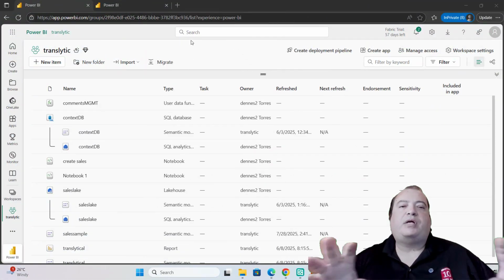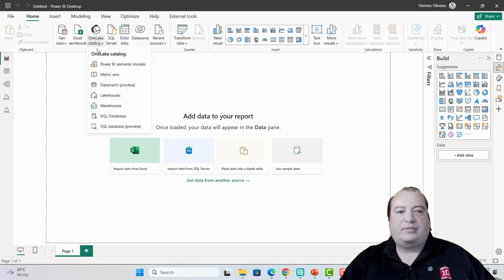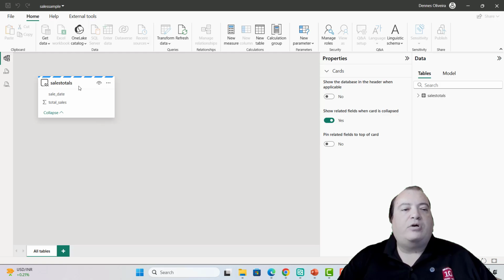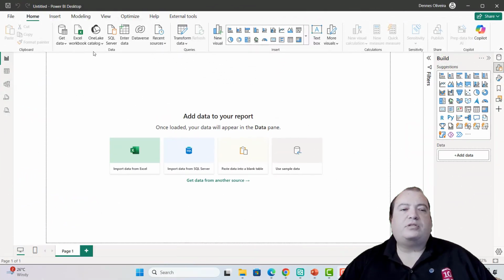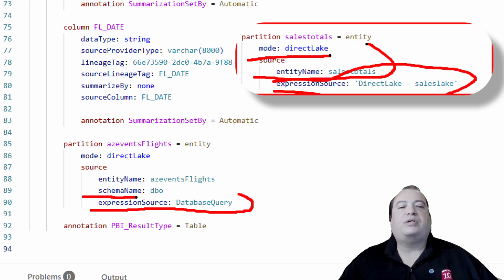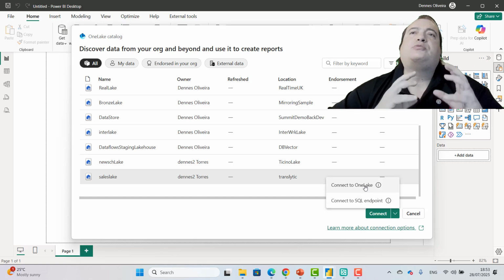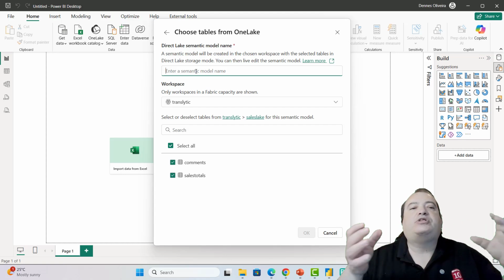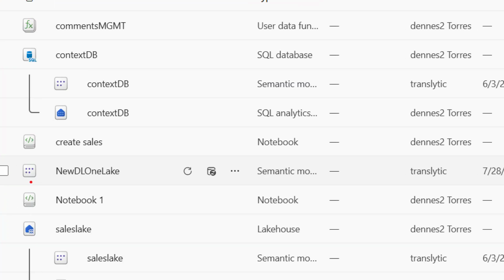Fabric Monday 80: Direct Lake and Power bi Desktop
In this video you will discover how to edit and how to create direct lake semantic modes using Power BI desktop.

The video analyses scenarios with direct lake over onelake and direct lake over sql endpoint